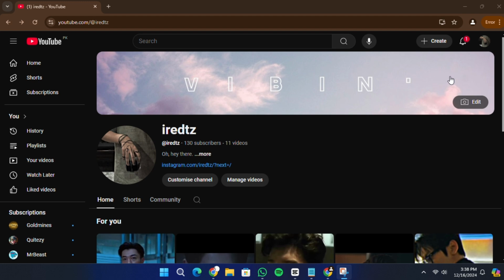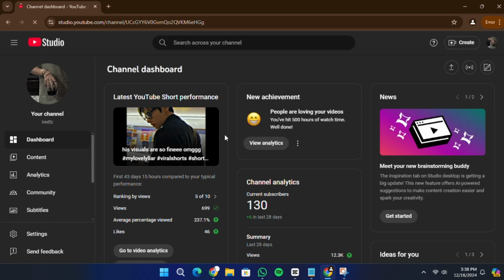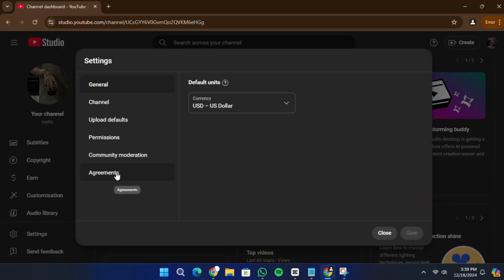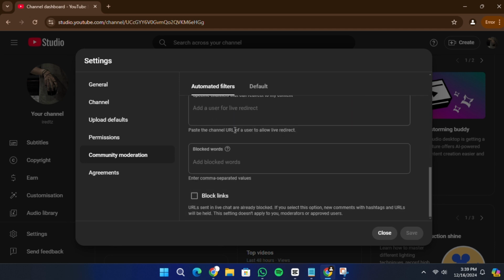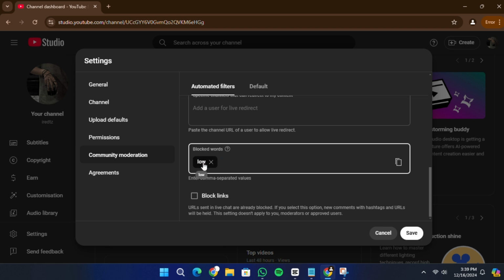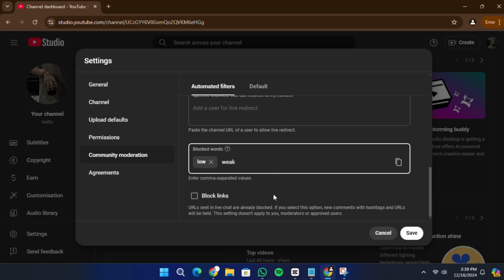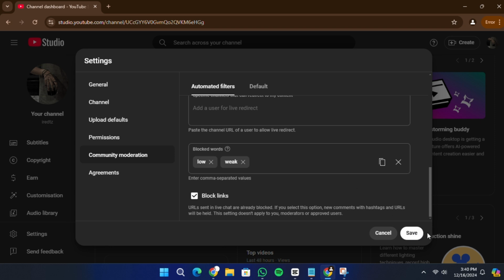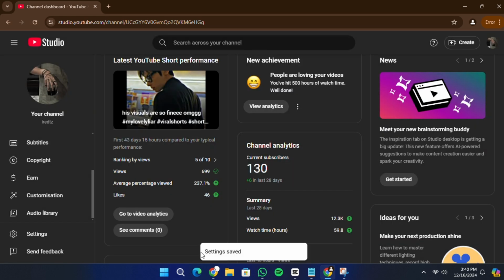How to Filter YouTube Comments by Word (2026)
Learn how to filter YouTube comments by specific words with this quick tutorial. This guide explains how to use YouTube Studio's comment moderation tools to block or highlight comments containing certain words or phrases. Manage your comment section efficiently and maintain a positive environment for your audience.